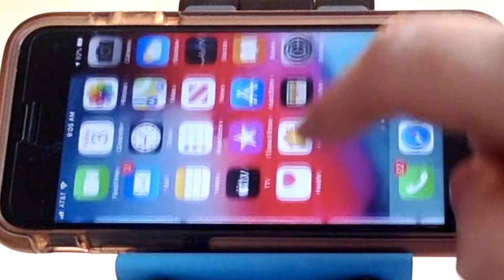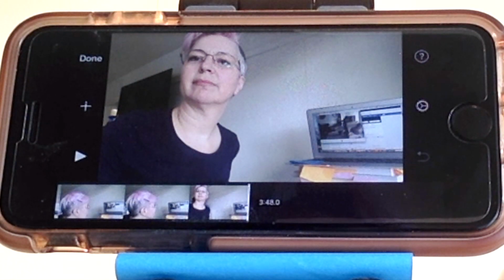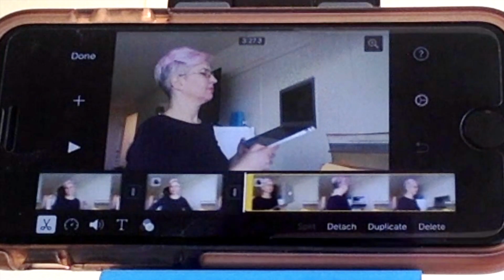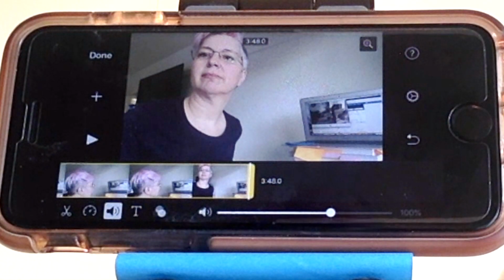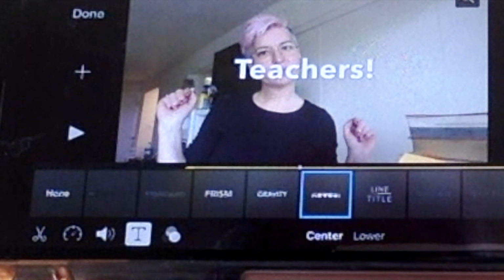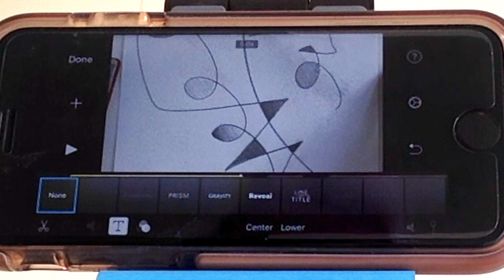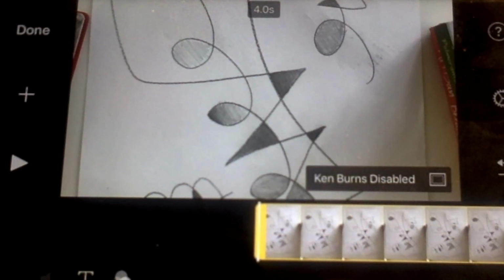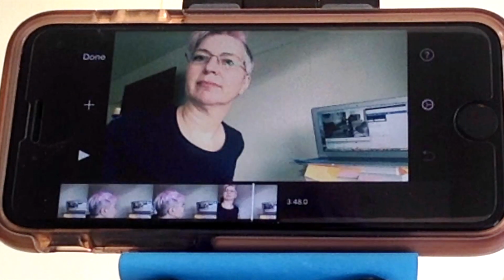Teacher Basics: Editing in iMovie (iphone/ipad)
I will show you how to use basic iMovie tools (iPhone or iPad) to edit your teacher-created video lessons.  These tools include: splitting/trimming video, adjusting speed and volume, adding titles, and a brief intro on transitions.  It's enough to get you started.  I will soon be adding additional videos using more advanced iMovie features.

This series was created to help teachers create video lessons.